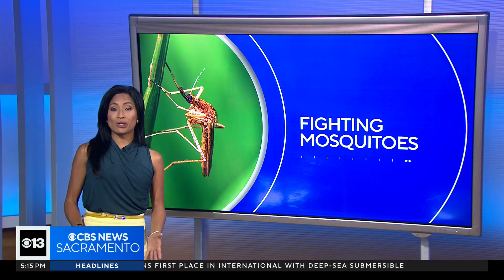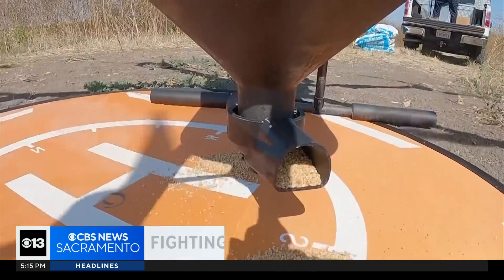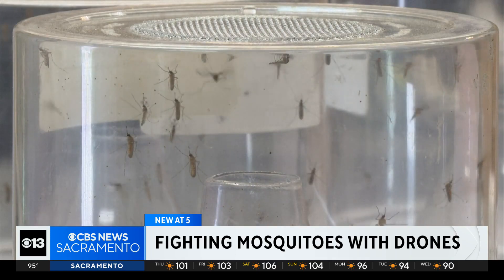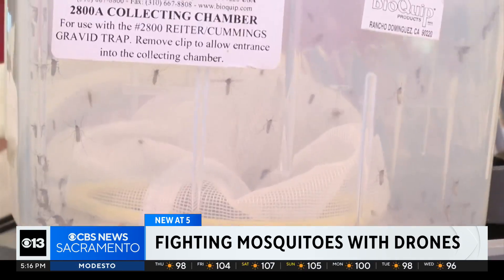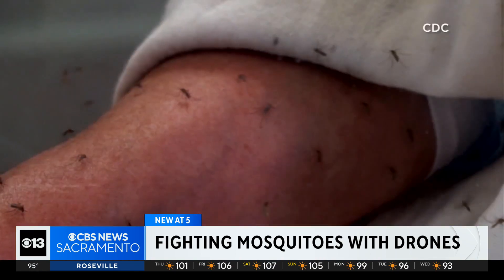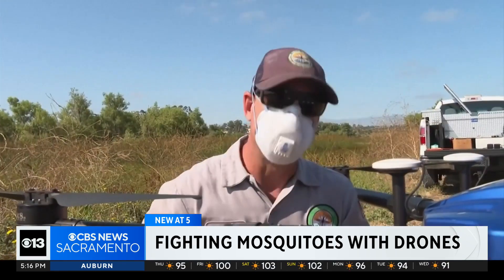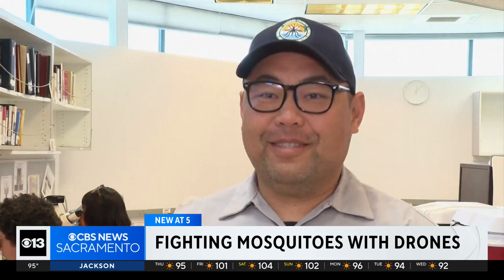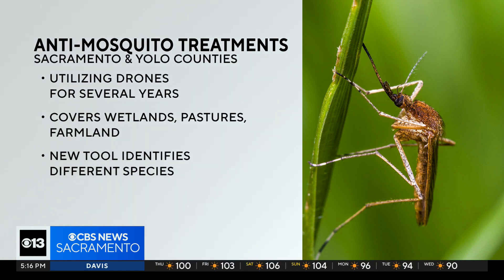How vector control is using drones to combat mosquitos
Health officials are warning the mosquito season could be the worst one in years, all thanks to California’s wet winter.